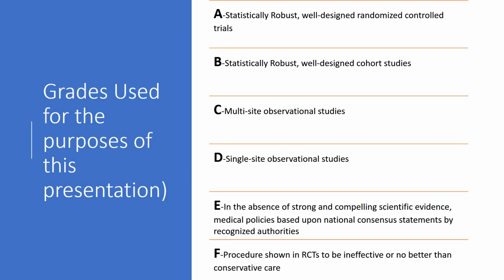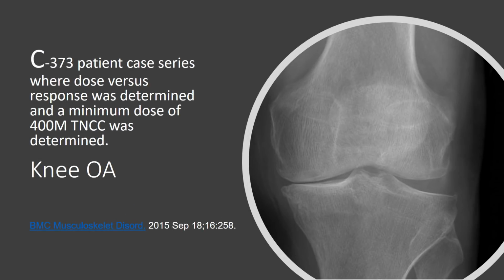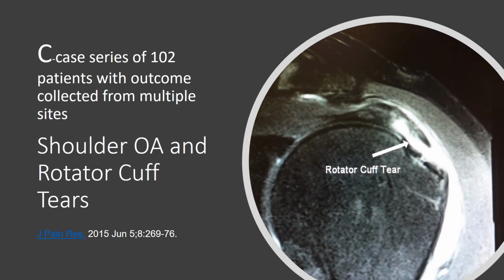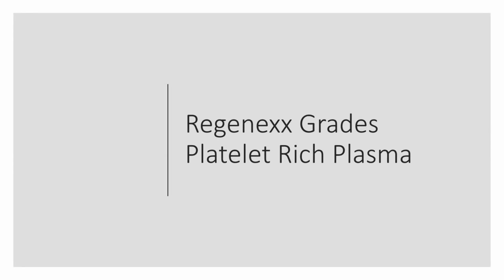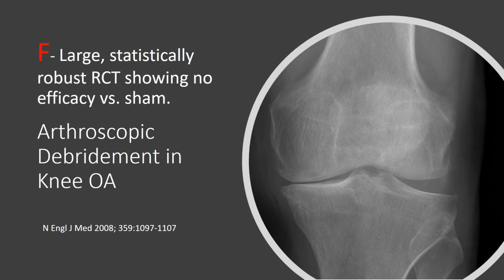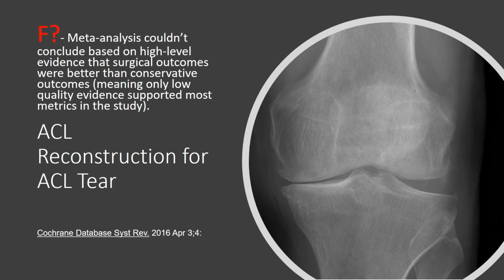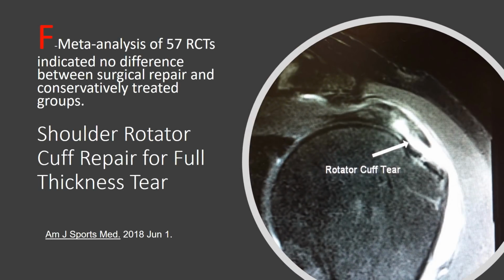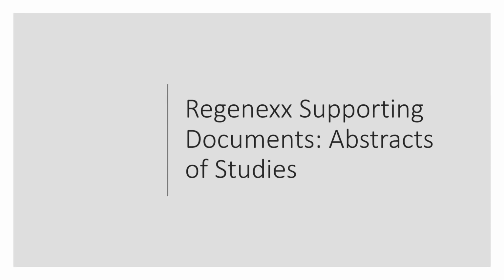Regenexx Interventional Orthopedics Evidence Base vs Surgical Orthopedics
How does Regenexx’s interventional orthopedics approach stack up against traditional orthopedic surgery? In this in-depth comparison, Dr. Centeno walks through the grades of evidence supporting both Regenexx procedures and commonly performed surgical interventions—based on randomized controlled trials, large case series, and published meta-analyses.

In this video, you'll learn:
🔹Which Regenexx treatments (like high-dose bone marrow concentrate and PRP) receive A–C level support
🔹Why orthopedic surgeries like meniscectomy, arthroscopic debridement, lumbar fusion, and rotator cuff repair often fall flat
🔹The growing strength of interventional orthobiologics as a science-backed alternative to invasive procedures

Dr. Centeno, Chief Medical Officer at Regenexx and a pioneer in orthobiologics, shares critical data that helps you make more informed treatment choices.

Centeno-Schultz Clinic
403 Summit Blvd Suite 201
Broomfield, CO 80021

Key Timestamps:
00:00 – Introduction to Regenexx and evidence grading
00:54 – Evidence for high-dose bone marrow concentrate
02:15 – ACL and shoulder treatment case series and trials
03:27 – Platelet-rich plasma outcomes and usage
04:29 – PRP research vs orthopedic surgery outcomes
06:18 – ACL reconstruction: surgery vs conservative
07:19 – Shoulder and lumbar surgeries get failing grades
08:14 – Final thoughts and study abstracts overview